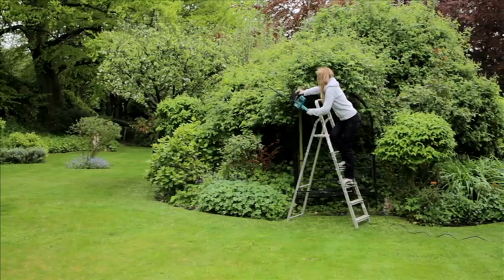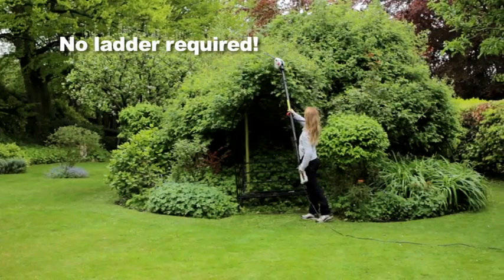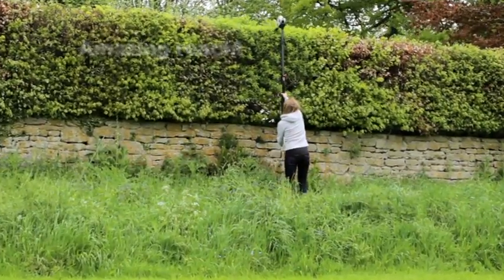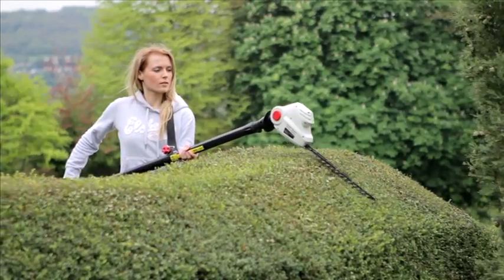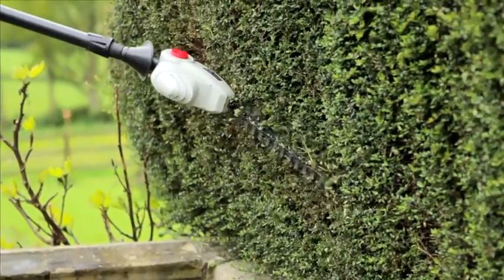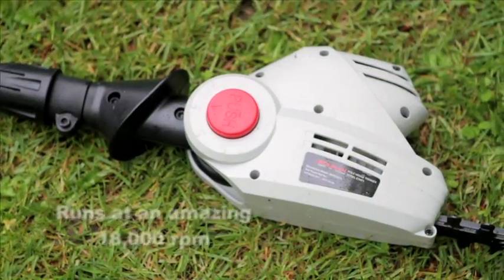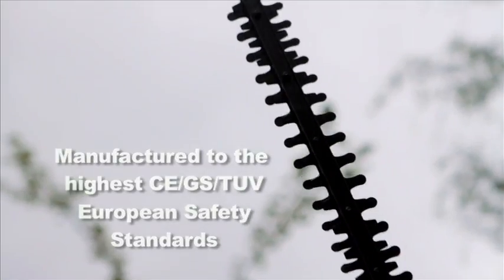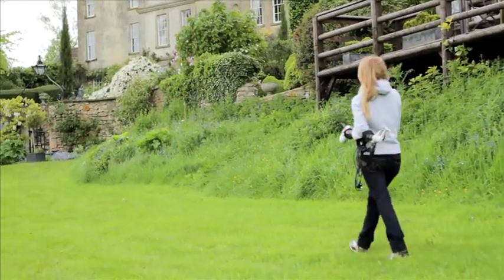Eckman Lightweight 8ft 6 ½" Long Reach Telescopic Hedge Trimmer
Key features -
- Lightweight yet heavy duty - weighs just 3.7kg
- Cuts through stems up to almost 1" in diameter at 18,000 rpm
- Reciprocating, angle-adjustable blade
- Super-strong yet lightweight fibreglass/composite telescopic shaft
- Double safety switching
- Low vibration
- 10-metre power cable
- Shoulder strap
- Manufactured to the highest CE/GS/TUV European Safety Standards
- 1 year Manufacturer's Guarantee

Description -
This heavy duty trimmer weighs just 3.7kg but has all the features needed to get big jobs finished quickly and with minimum effort.

The trimmer can power through stems up to almost 1" in diameter at 18,000 rpm with its 45cm (17¾" long), razor sharp, double action reciprocating blade that can be adjusted and locked through 135°.

Ideal for reaching and cutting high hedges at any angle without the twisting, stooping and bending, or wobbling on ladders, normally required to achieve that manicured, professional look and finish.

The super-strong but lightweight fibreglass/composite telescopic shaft extends and locks between 2.16m (7ft 1") and 2.6m (8ft 6 ½") maximum.

This hedge trimmer also features double safety switching, low vibration and a shoulder strap to take the strain.

Manufactured to the highest CE/GS/TUV European Safety Standards with 1 year manufacturer's guarantee.